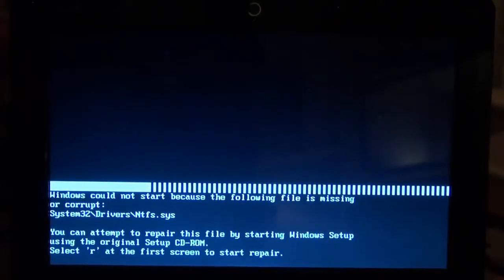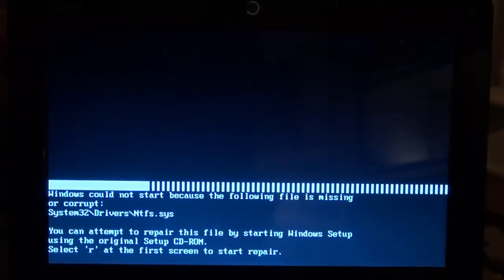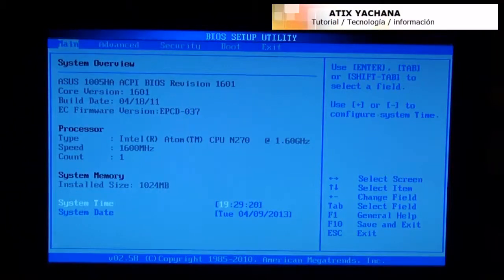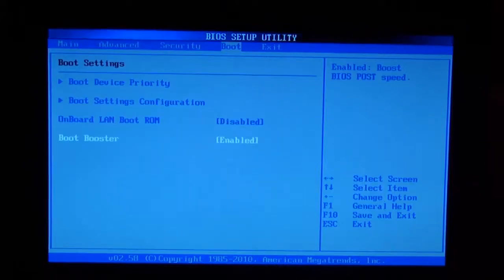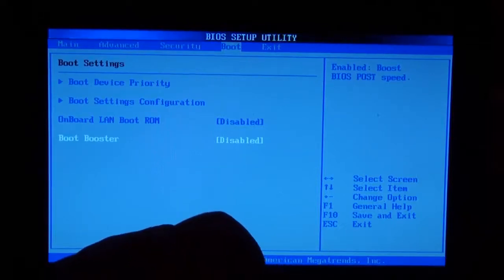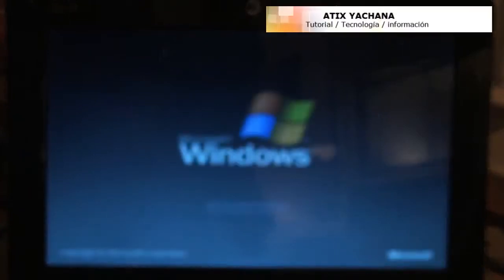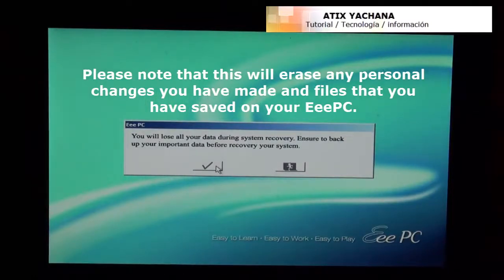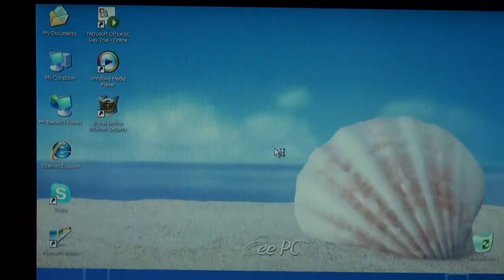Asus Eee PC Netbook Restore - 1005HAB Netbook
Follow this procedure to restore your EeePC to the factory settings. Please note that this will erase any personal changes you have made and files.